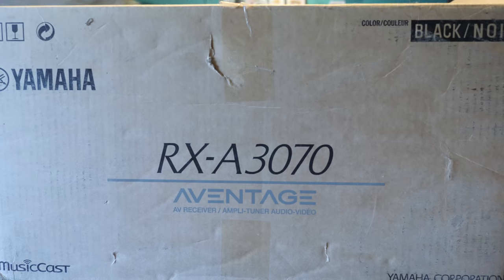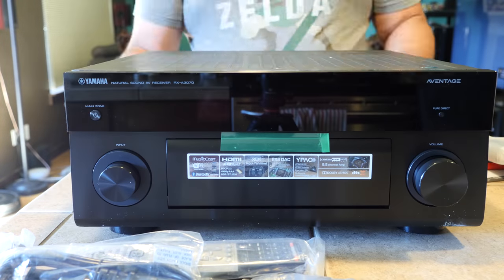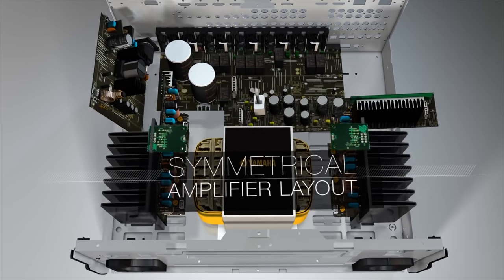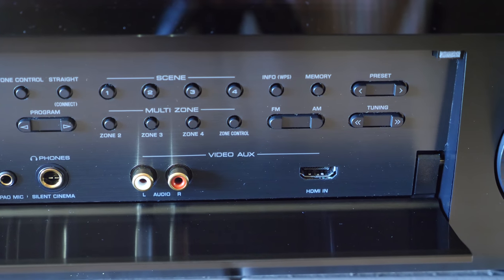Yamaha Aventage RX-A3070 Review - Dolby Atmos Home Theater Setup!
I'm creating the best Dolby Atmos Home Theater setup for the money, and in this episode I bring you my Yamaha Aventage RX-A3070 review - this is the best Dolby Atmos receiver on the market, allowing for a 7.2.4 Atmos setup. A 7.2.4 home theater setup means that we use 7 Klipsch surround sound speakers, 2 Klipsch subwoofers, and 4 Dolby Atmos speakers that point towards the ceiling.

The Yamaha RX-A3070 receiver features both surround sound flavors of Dolby Atmos and DTS:X for realism, and XLR terminals for low signal transmission. it also supports 4K Ultra HD and high dynamic range (HDR). In addition, Hybrid Log-Gamma and Dolby Vision Compatibility provide incredible contrast, smooth tone and rich, bright colors. The MusicCast app makes it easy to access your music library and streaming music services. Add audio in up to 9 additional rooms with MusicCast wireless speakers or other MusicCast devices. Connect wirelessly via Wi-Fi, Bluetooth and AirPlay wireless connectivity.

Yamaha Aventage RX-A3070 features:
9.2-channel with Dolby Atmos, DTS:X and CINEMA DSP HD3 (7.1.2-ch or 5.1.4-ch) and 11.2-channel processing (up to 7.2.4-ch expandability with external 2-ch amplifier)
32-bit ESS Sabre 9026A PRO Premier DAC
8-in, 2-out HDMI
XLR terminals for low signal transmission
Advanced HDMI zone switching (Zone 2) & Zone 2 control options

VIDEO GEAR I USE (AMAZON LINKS)

camera: Panasonic Lumix GH5
audio: Sennheiser MKE600 Shotgun Mic
computer: iMac with 5K display

MUSIC